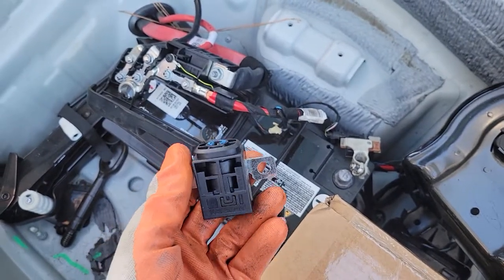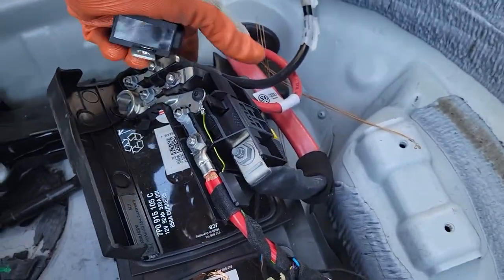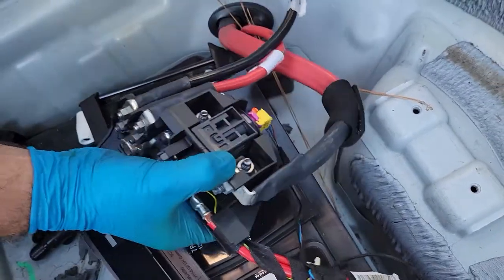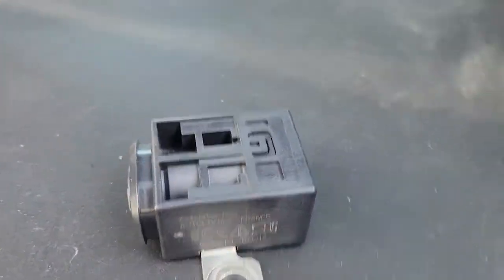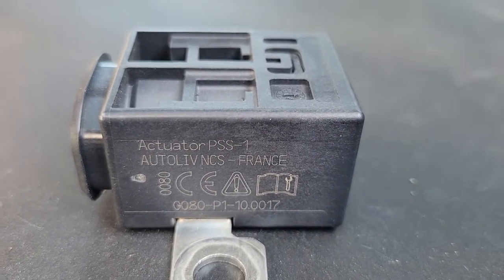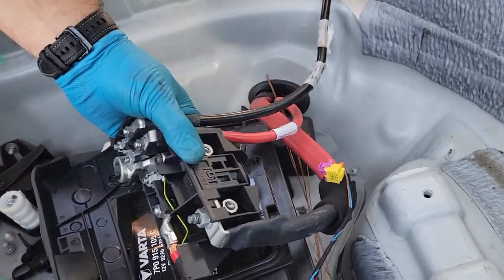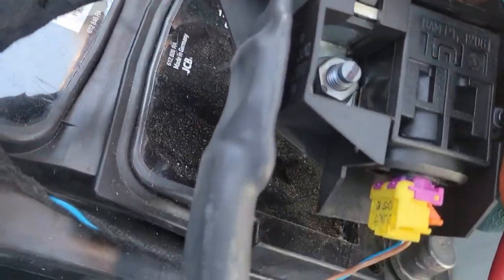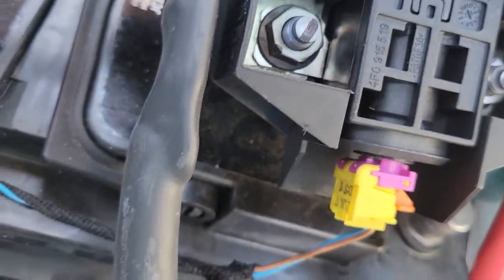2018 Audi Battery Fuse Overload Protection Sensor Relay (power shut off after accident)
this is the sensor that blows up if your car was in a accident and airbags or seatbelts blew. This won't allow power to the car after. needs to be replaced.